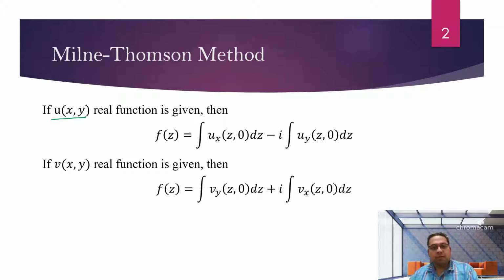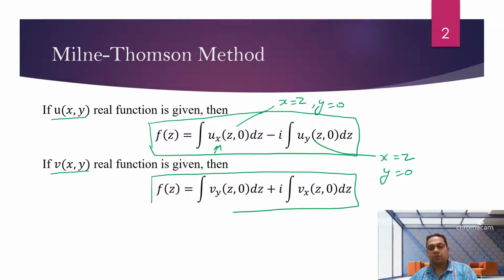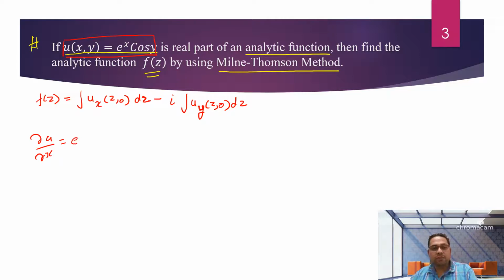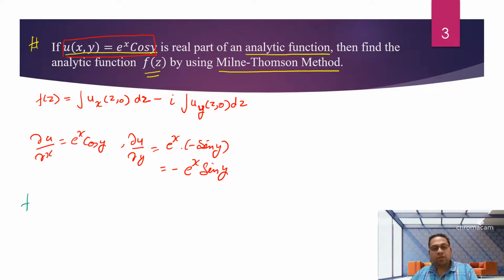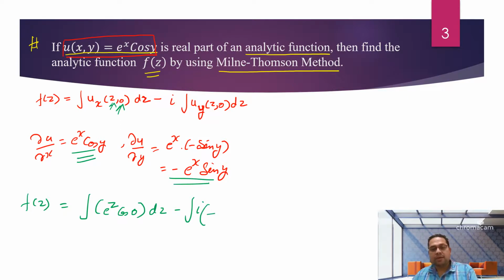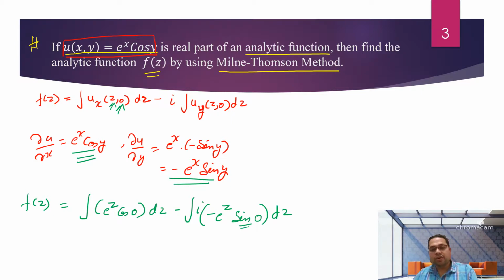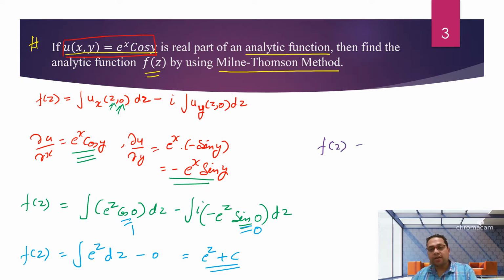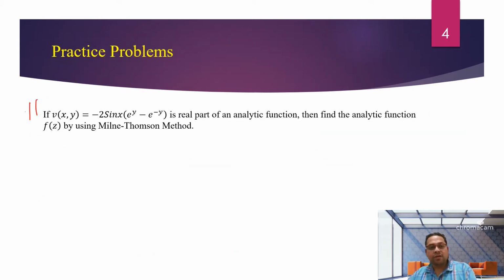Milne Thomson Method